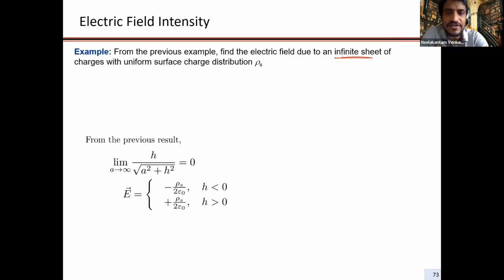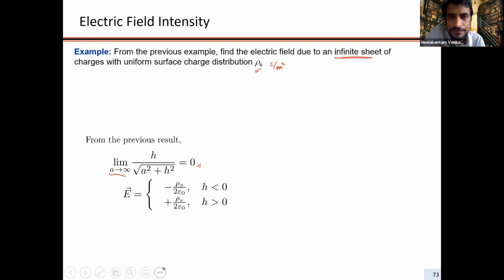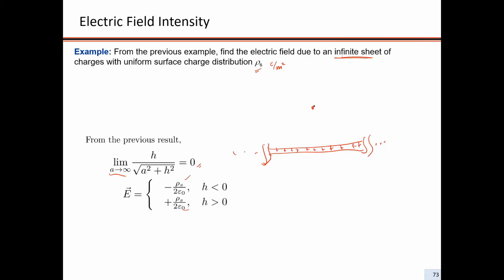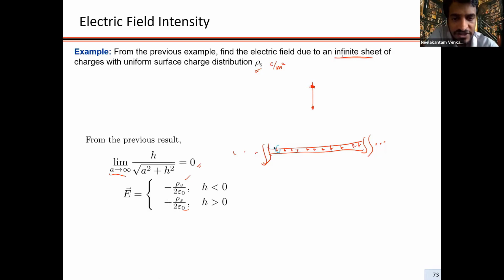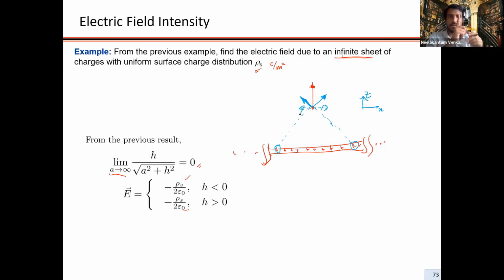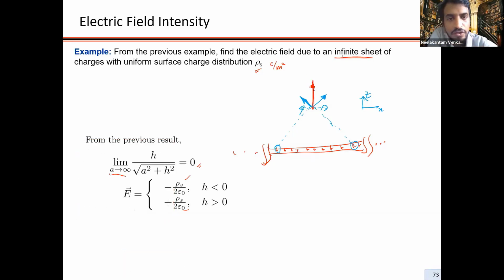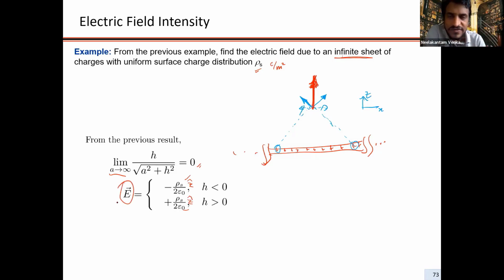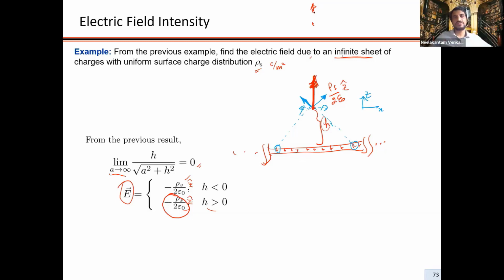Field due to an Infinite Plate Charge